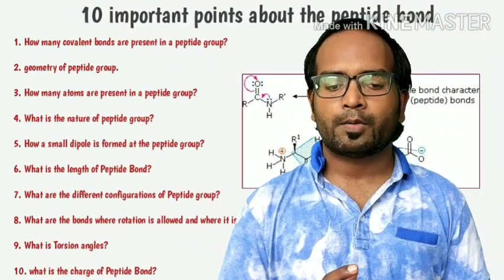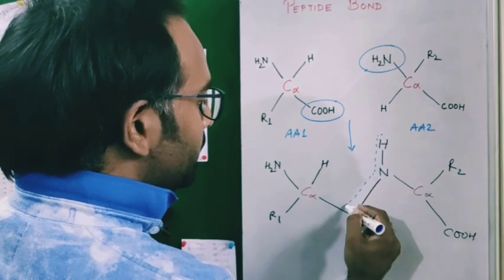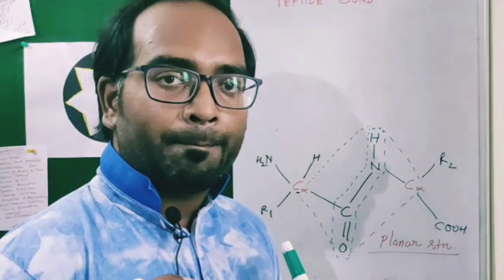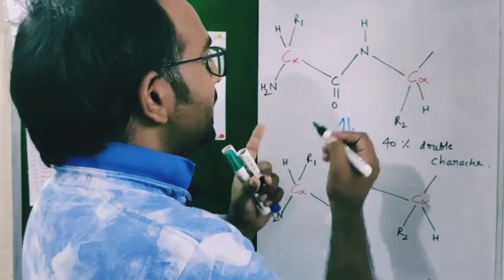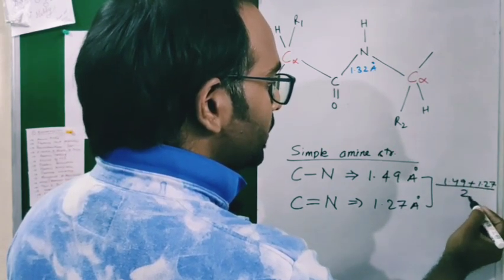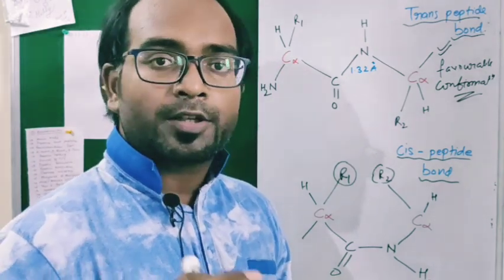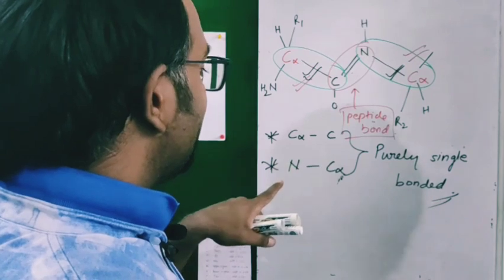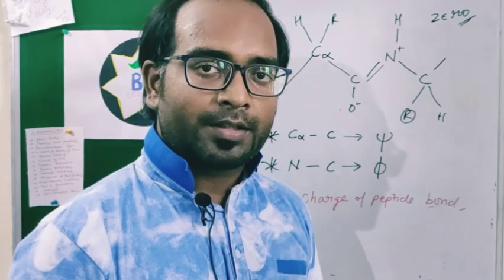Peptide bond II 10 key points about the peptide bond : Important for CSIR II DBT II GATE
This video is explaining the 10 important points that need to be remember about the peptide bond. They are:
1. How many covalent bonds are present In the peptide group?
2. What is the geometry of peptide bond?
3.How many atoms are present in a peptide group?
4. What is the nature of peptide group?
5. How a small dipole is formed at the peptide group?
6. What is the length of a peptide bond?
7. What are the different configurations of peptide bond?
8. What are the bonds where rotation is allowed and where not?
9. What are torsion angles?
10.What is the charge of peptide bond?

CSIR, DBT and GATE ask questions very frequently from these points. So, for the exam point of view, this tutorial is very beneficial for you.

2. What are pK and pI values of amino acids? - How to calculate the pI value of amino acids? BioLogics